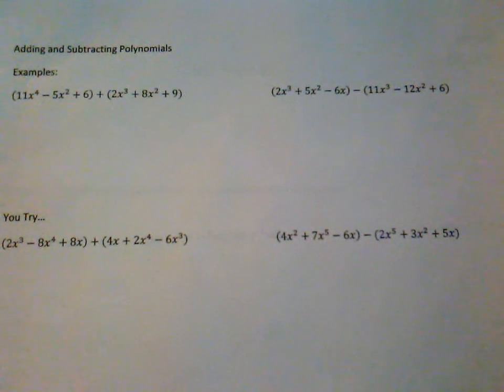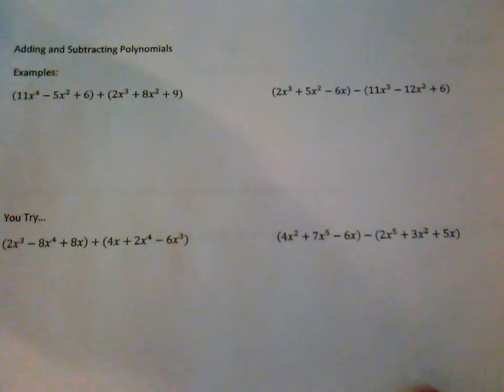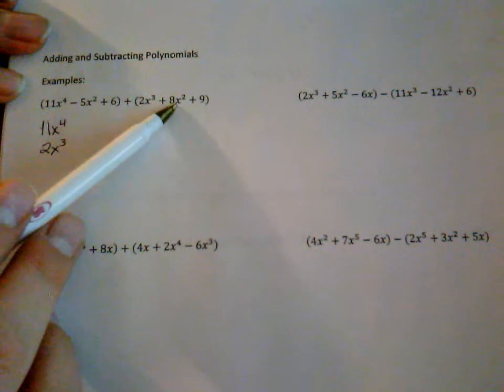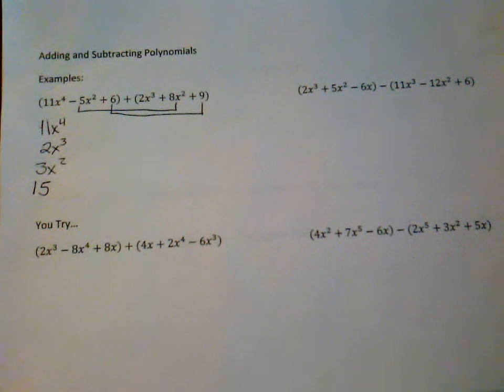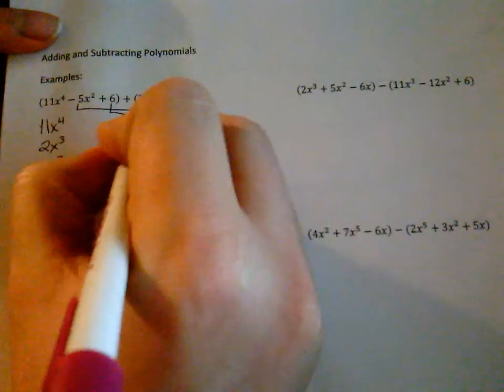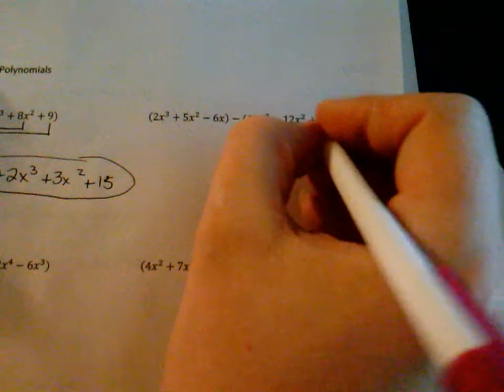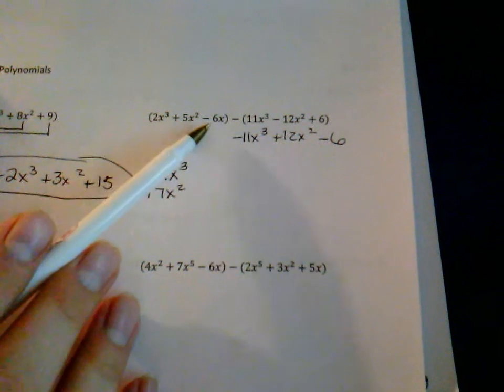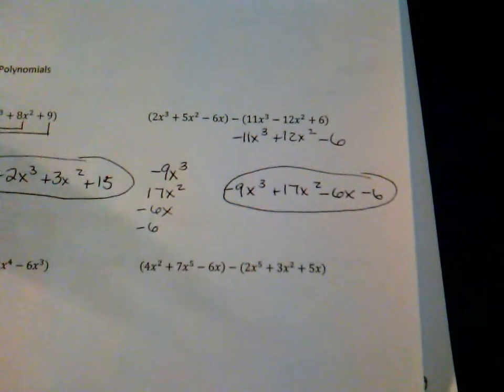Adding and Subtracting Polynomials